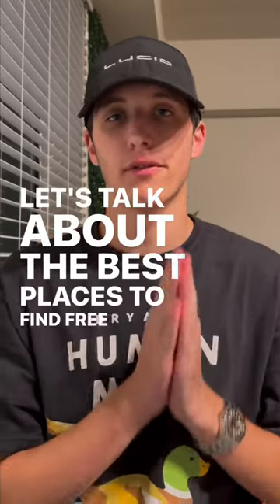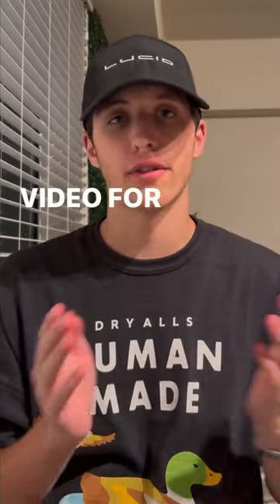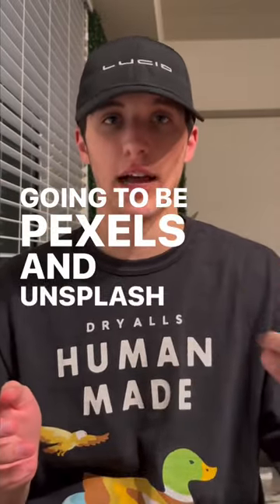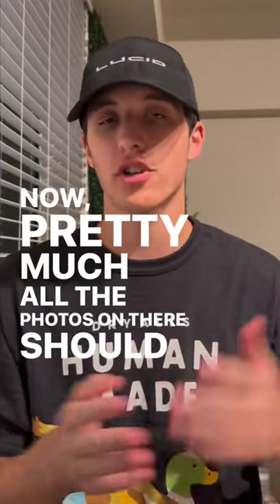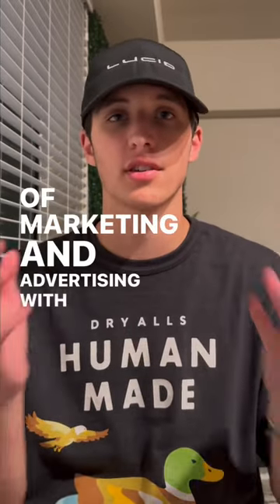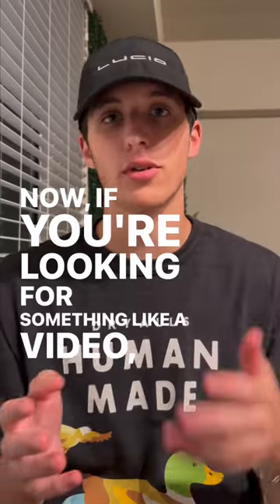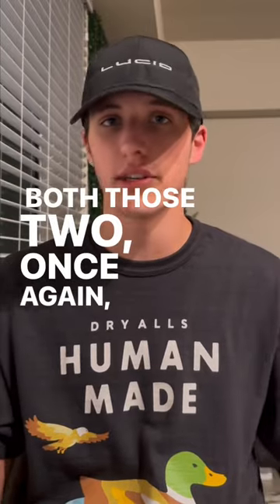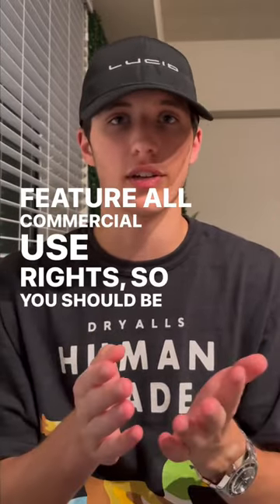Where To Find Free Stock Photos and Videos for Your SMMA Company